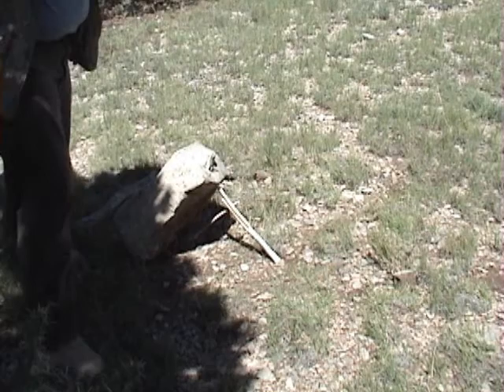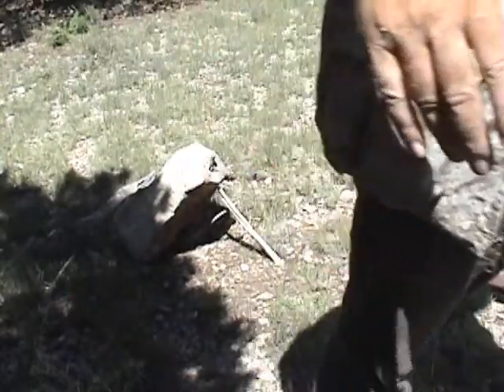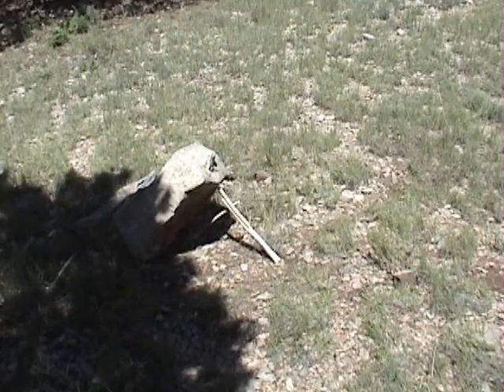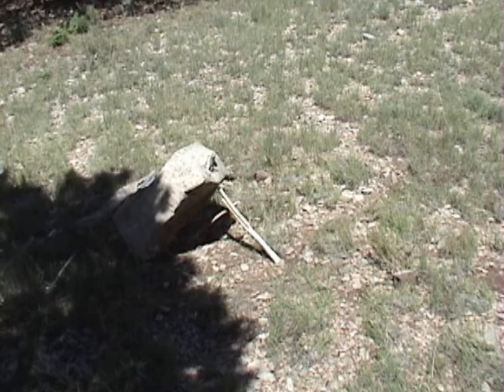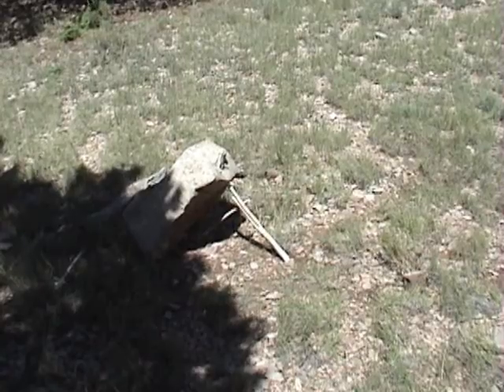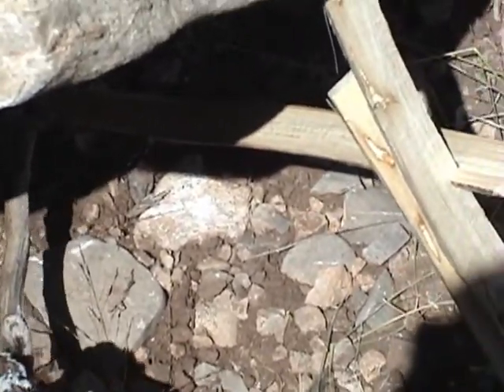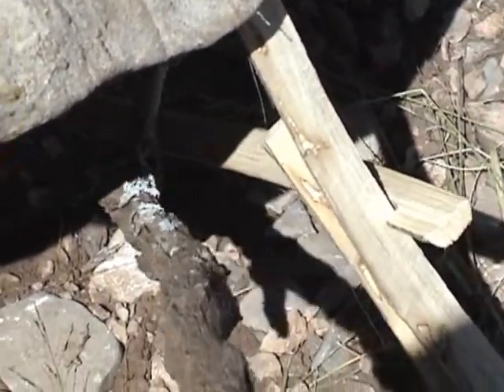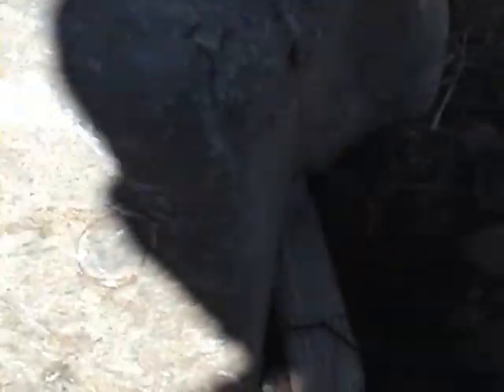splitstick survival trap part 2 of 2